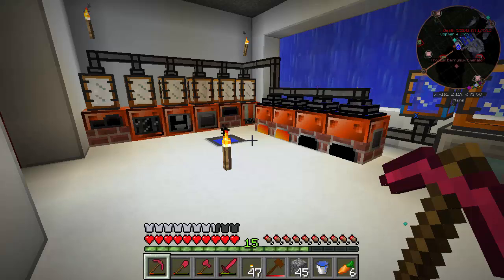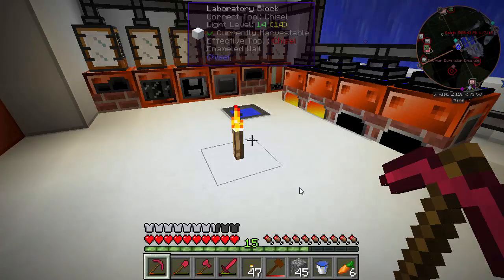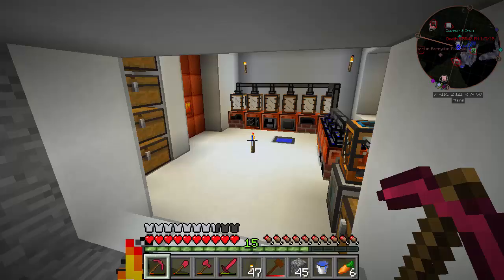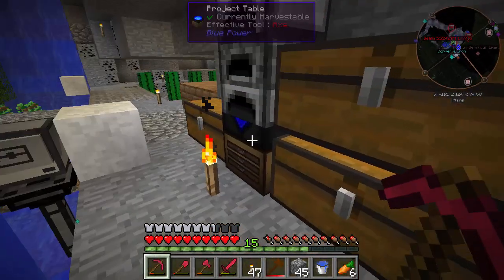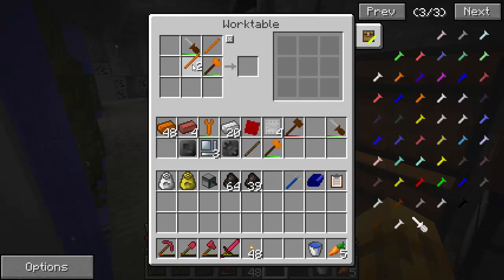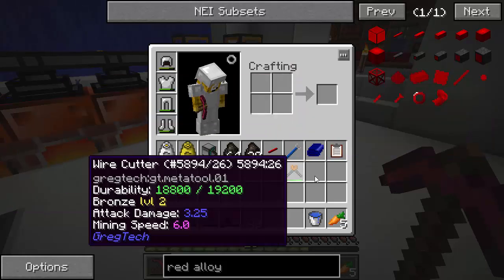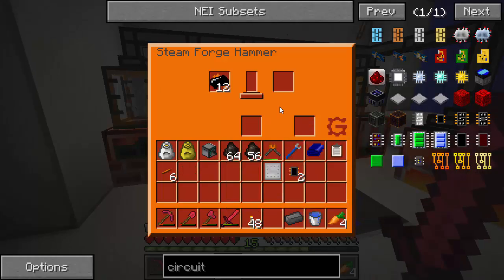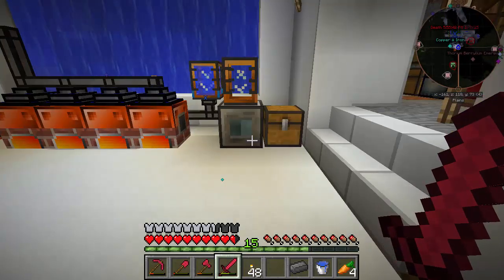Utopia³ Resurrected - S4E06 - Minecraft [FTB] - Circuit Circus!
Welcome back to Utopia³ - the Modded Minecraft 1.7.10 Server full of Youtubers, bringing you all the fun of Feed the Beast.

This modpack is ALPHA and will be subject to change.
Currently Available on the Feed the Beast Launcher.

We are also on Esper.net IRC